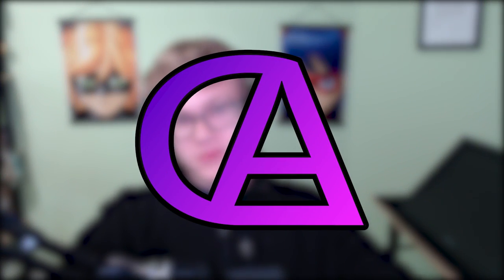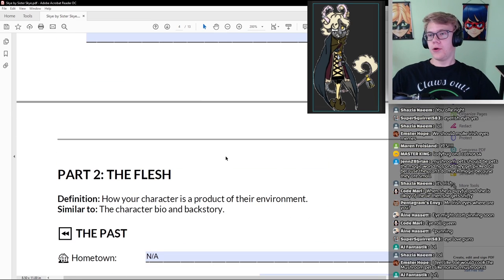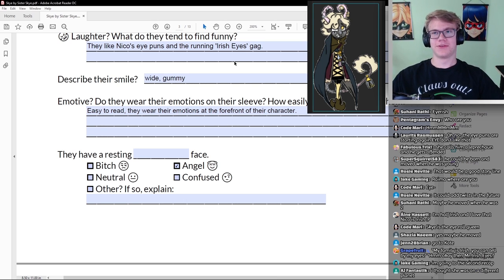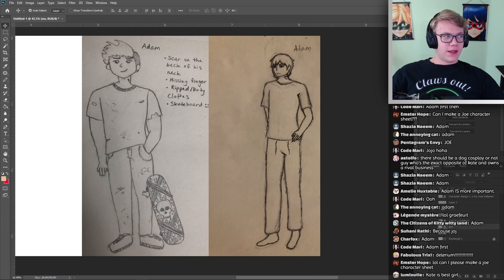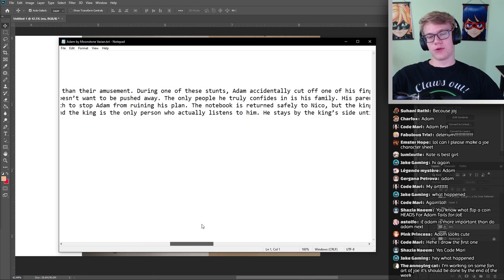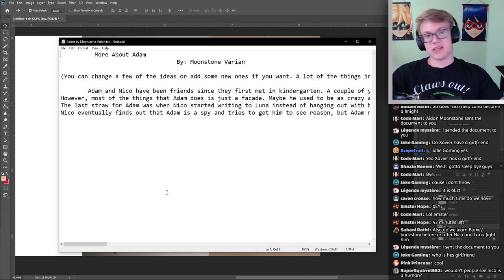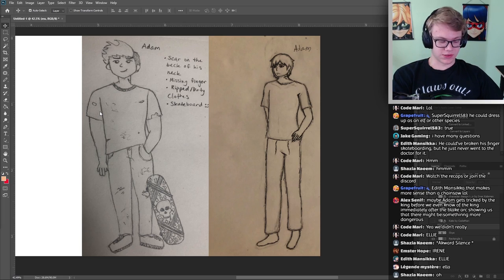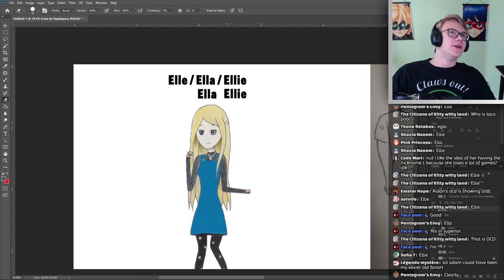Let's Make A Cartoon: Page Turner | Side Characters (part 1)! (#11)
This video is made for a general audience. Here is the tenth episode of "Let's Make a Cartoon!" This was originally live-streamed and then turned into a video. In this episode, we develop Magic! We love to hear from you guys!